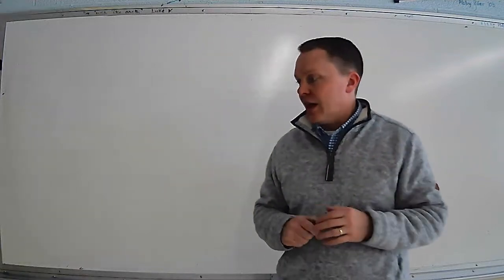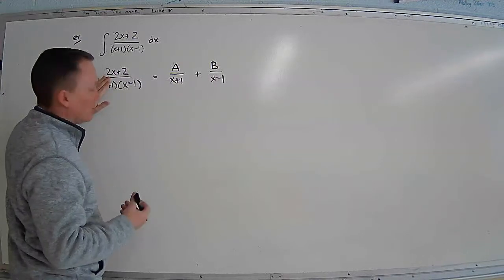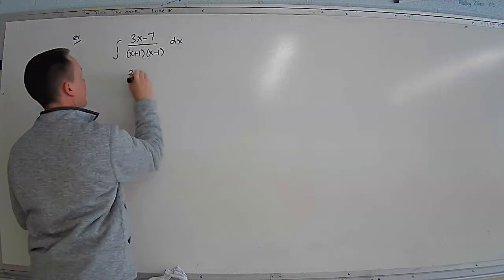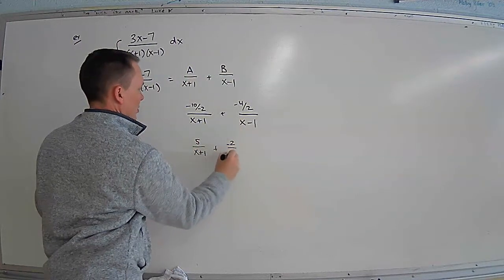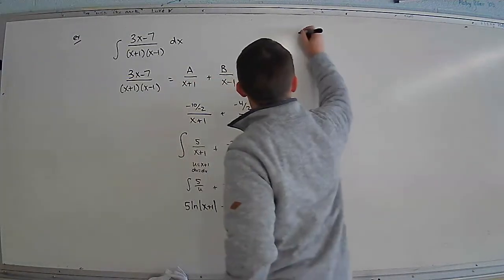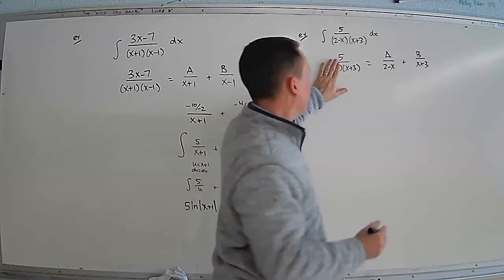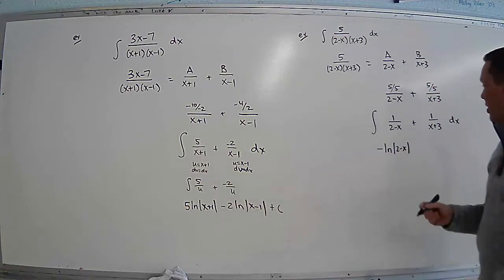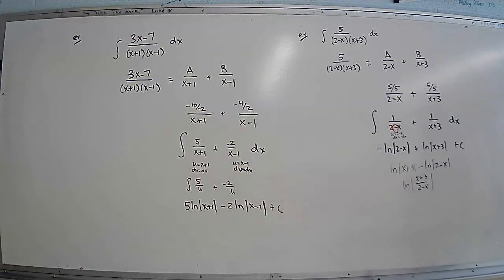Partial Fractions Non-repeatin linear